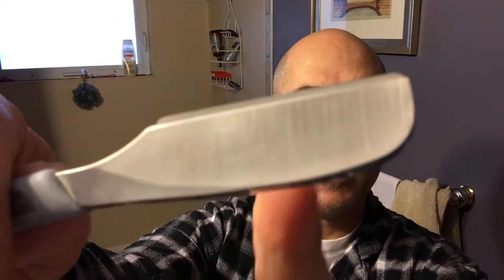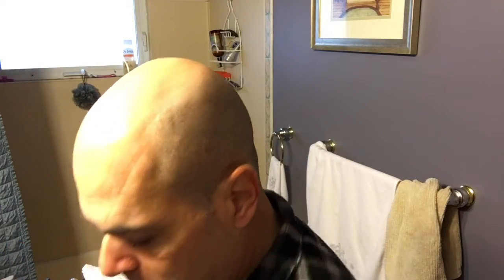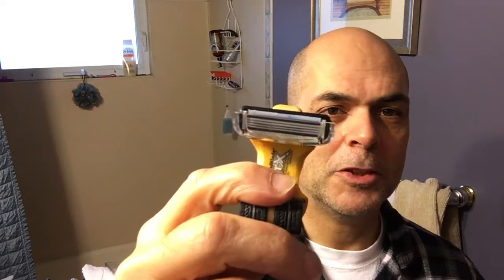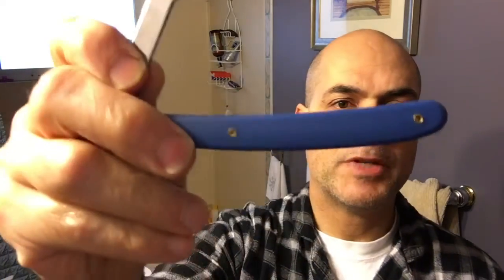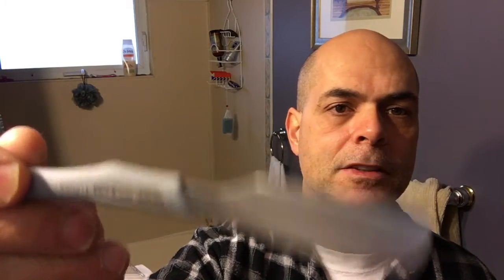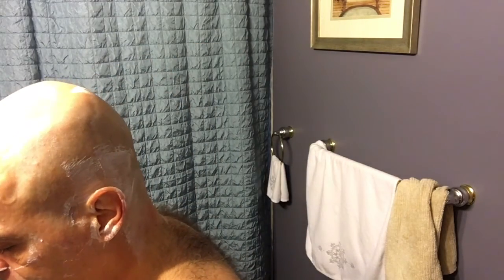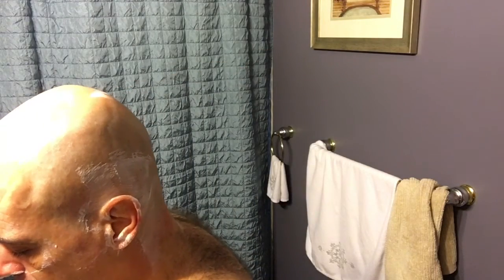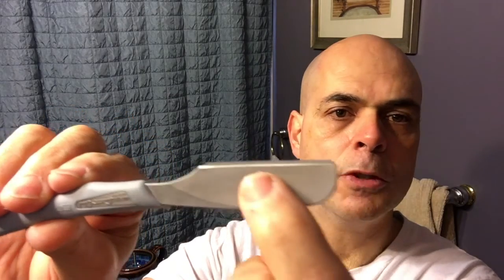Feather DX Non Folding Type